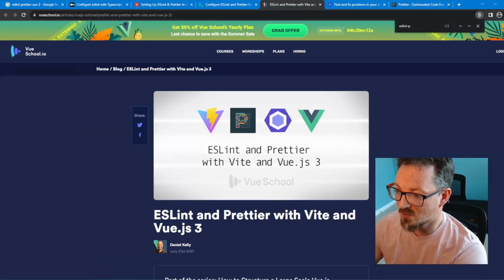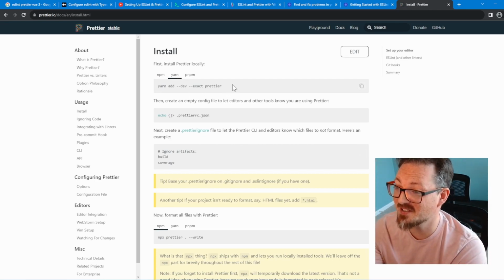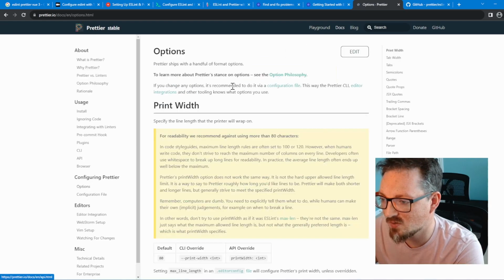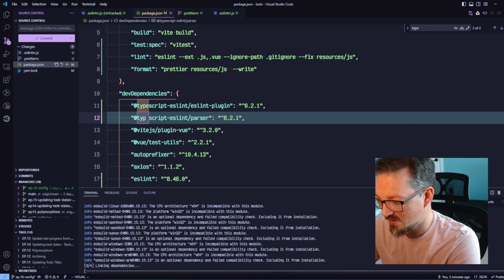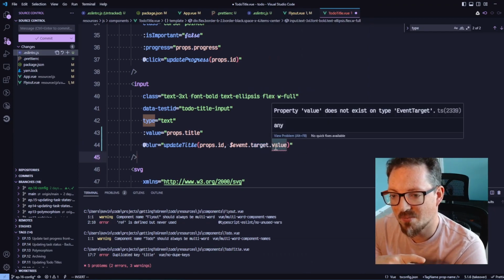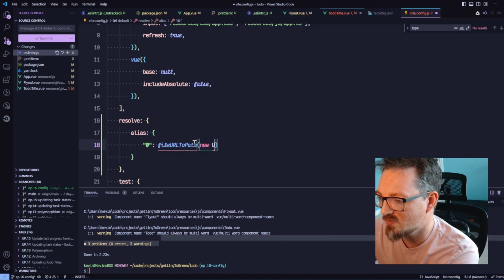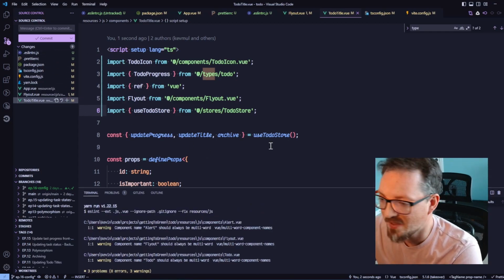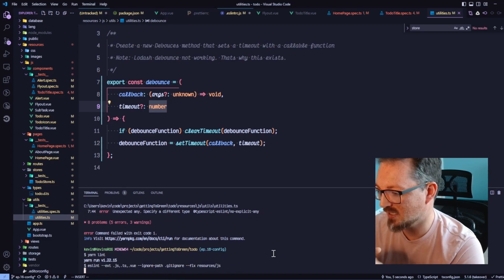EP.16 - Eslint and Prettier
It's time to get our code to look beautiful and consistent while also protecting us against ourselves. Welcome Eslint and Prettier!

00:00 - Start
02:15 - Eslint
03:45 - Prettier
05:08 - Prettier plugin for Eslint
06:02 - Scripts
14:19 - Path aliasing
19:26 - More Eslinting!